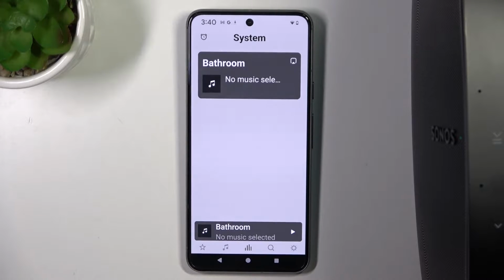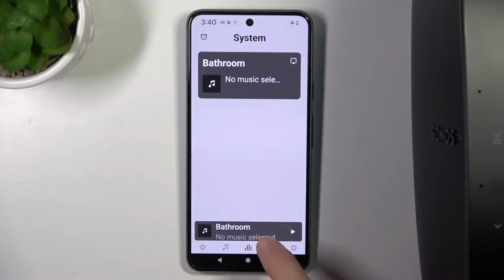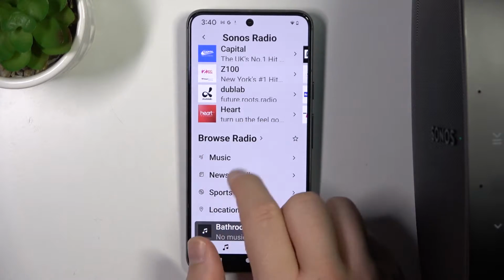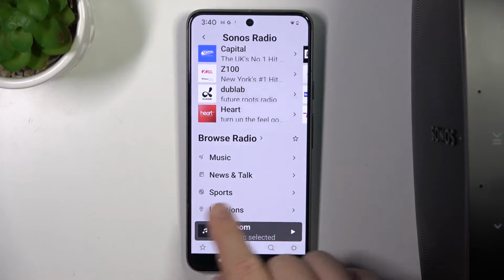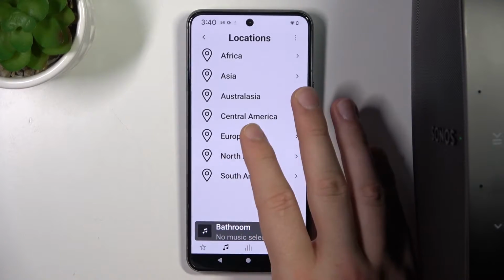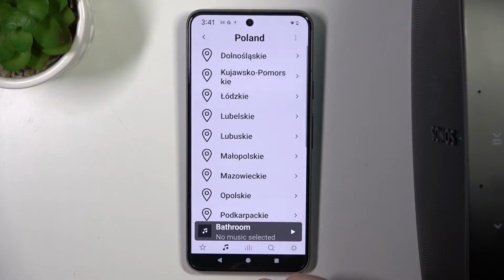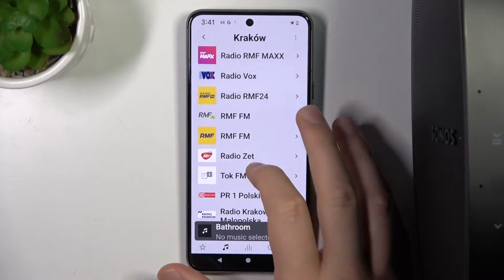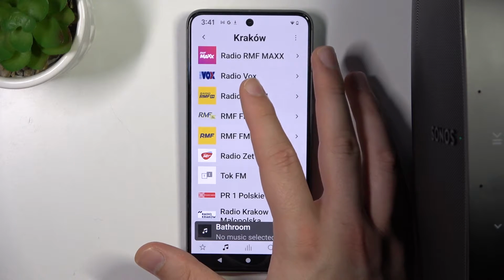How to Find Radio Station in Sonos Era 300?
Explore a world of music at your fingertips with our easy-to-follow guide on how to find radio stations on your Sonos Era 300! In this tutorial, we'll walk you through the steps to discover and tune in to your favorite radio stations, whether they're local or from around the globe. Learn how to access a vast array of genres, stay updated with news, and enjoy the latest hits. Whether you're a music enthusiast or simply want to broaden your audio horizons, this video will show you how to make the most of the radio feature on your Sonos Era 300. Watch now and start exploring the airwaves with ease!

"Find radio stations on Sonos Era 300 tutorial"
"Tune in to radio on Sonos Era 300"
"Discover and access radio stations with Sonos Era 300"
"Local and global radio on Sonos Era 300"
"Explore the world of music with Sonos Era 300 radio feature"